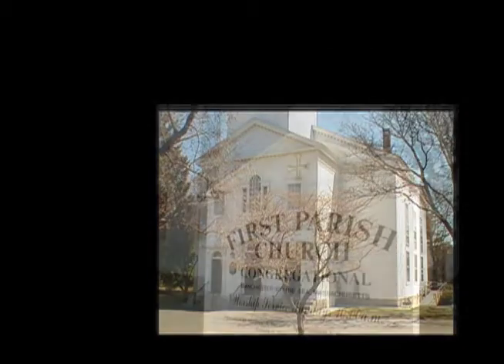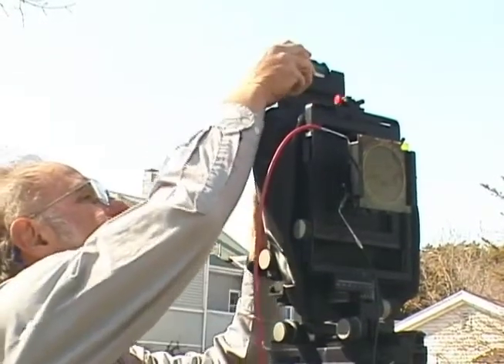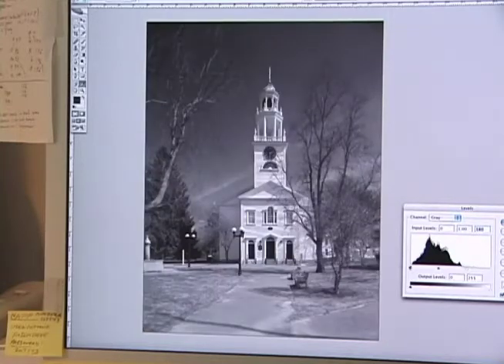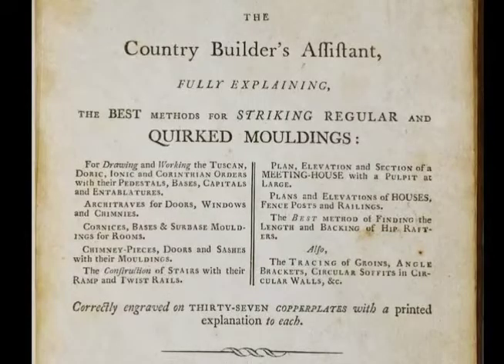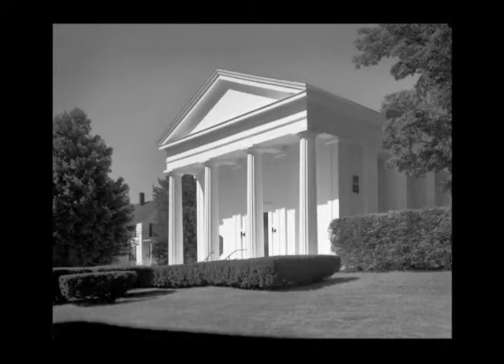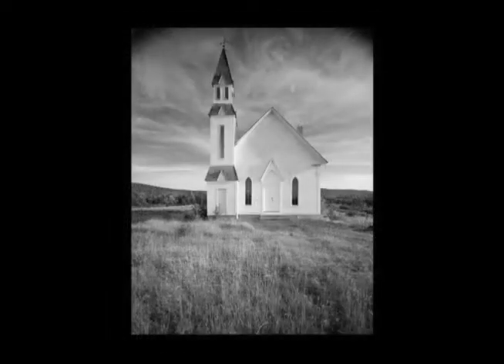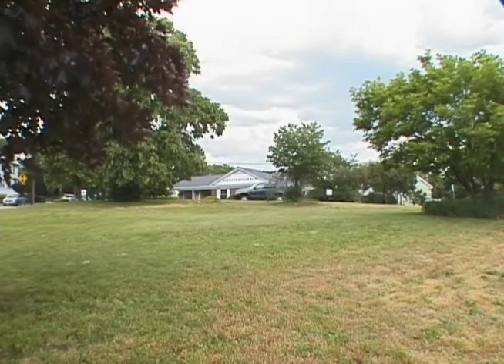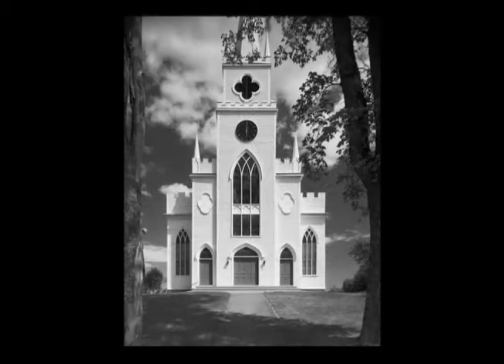New England Village Churches - (2008}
Steve Rosenthal, a professional photographer, talks about New England Village Churches, their architecture and history, and the needs for preservation and shows his beautiful photographs, taken on 4 x 5 film , scanned and printed digitally.  Filmed in 2008 in Manchester-by-the-Sea, Ma.